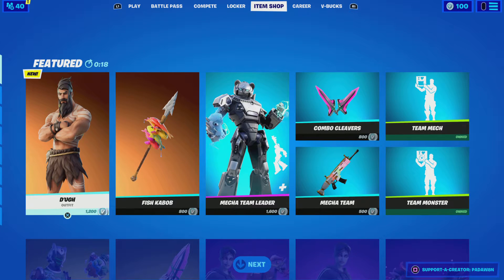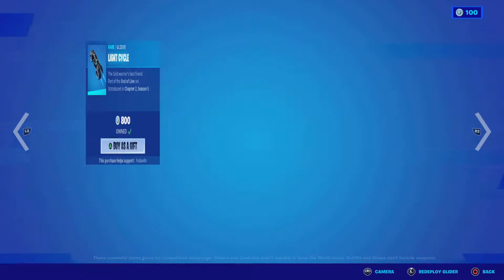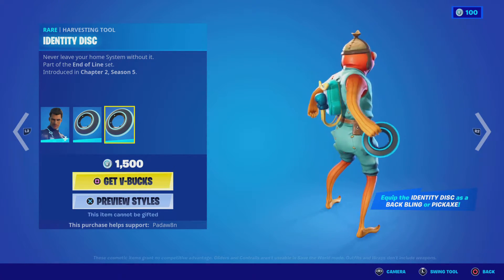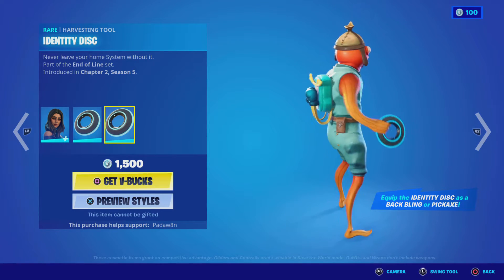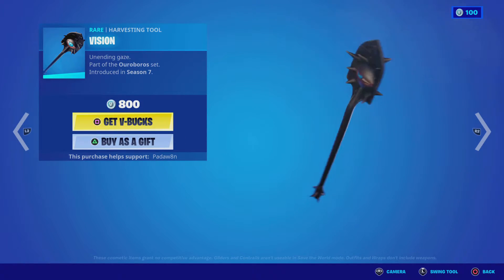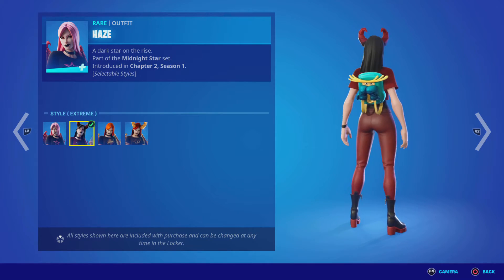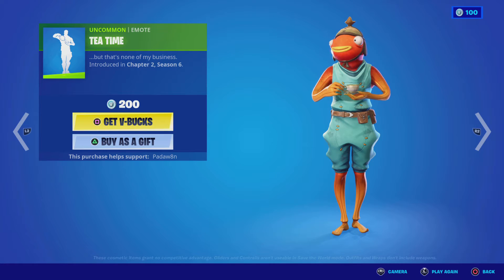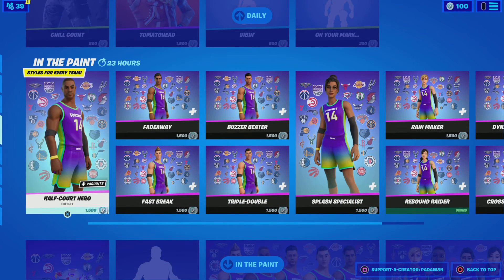May 23rd 2021 Fortnite item shop *TRON SKINS ARE BACK*